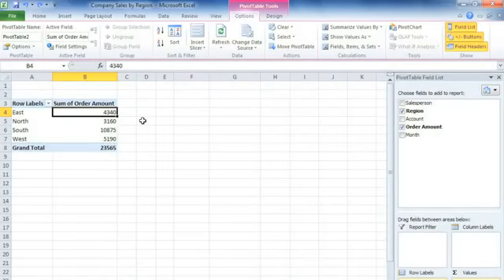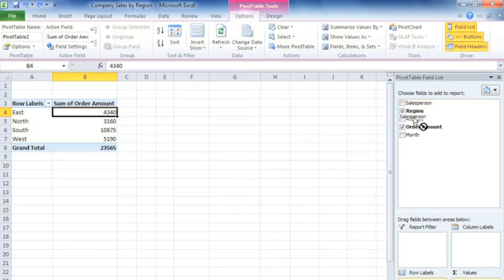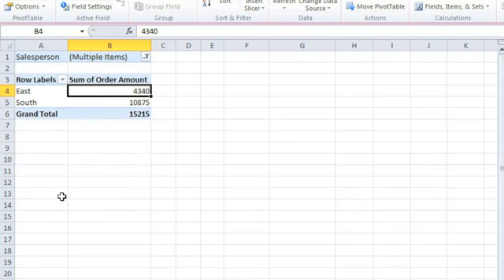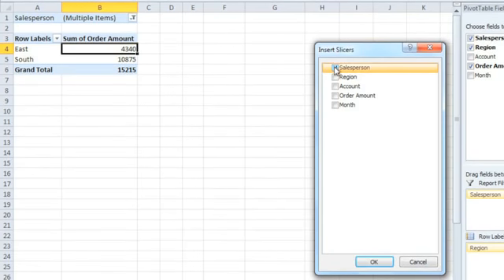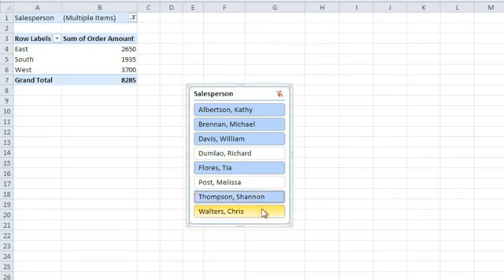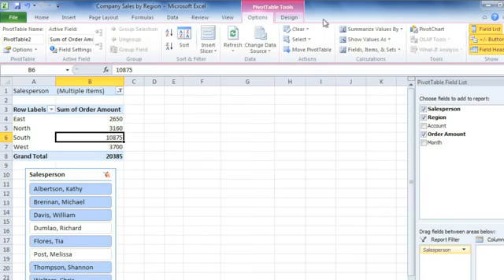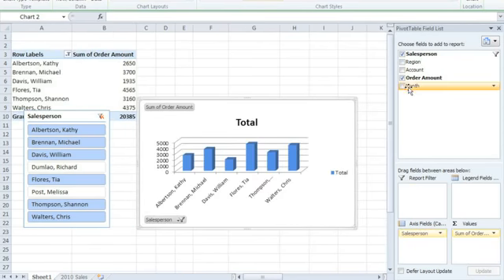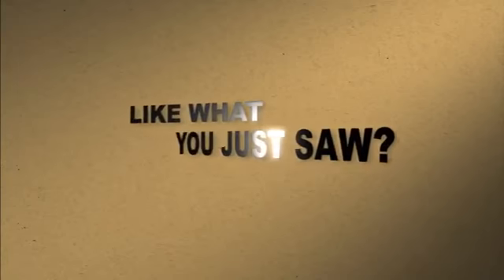Excel 2010_ Pivot Tables Pt2.mp4